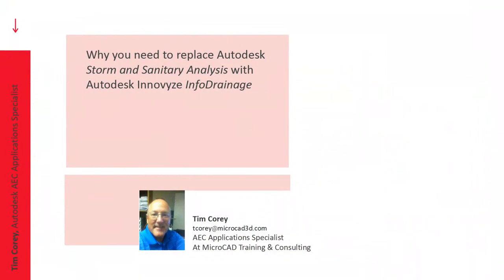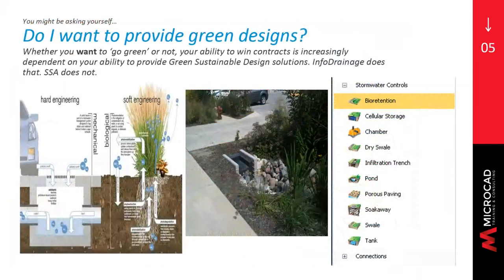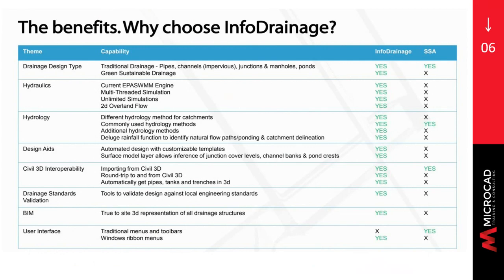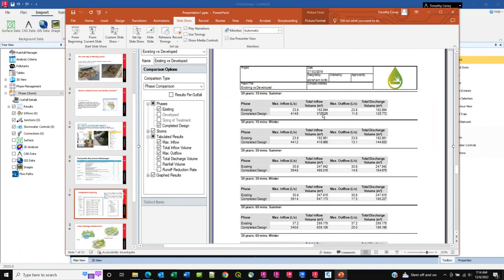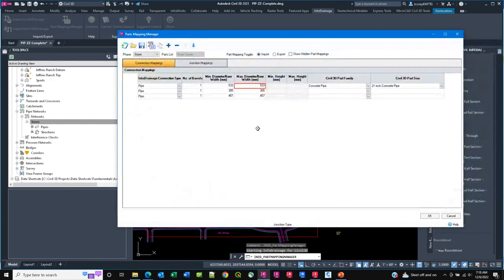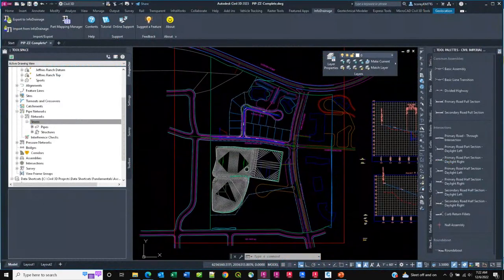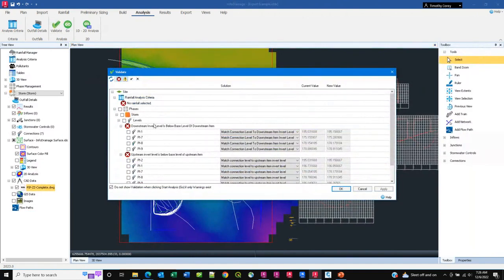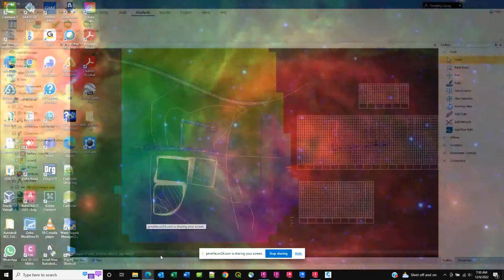Using better drainage design tools with InfoDrainage - MicroCAD Original Webinar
For Civil 3D users of Autodesk Storm and Sanitary Analysis software (SSA), this webinar will contrast the features of SSA vs. the new Autodesk offering, InfoDrainage.

If you need modern hydrology and hydraulics methods including Green Sustainable Design and use of the current SWMM Engine, InfoDrainage is the answer.